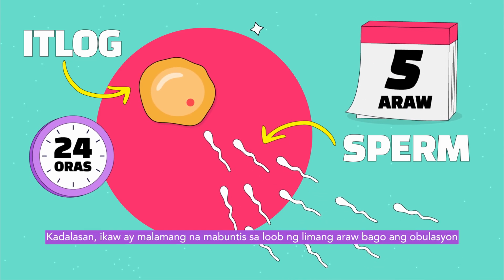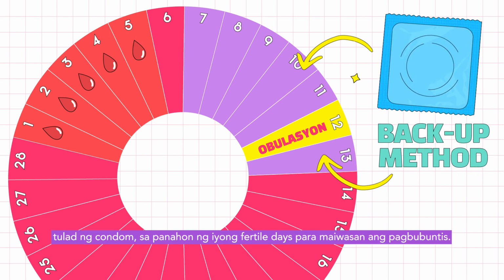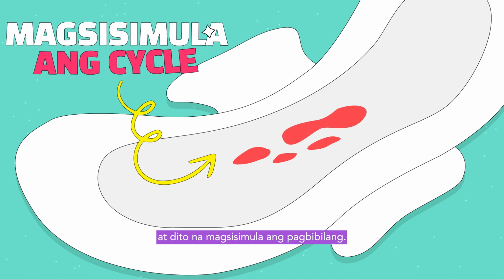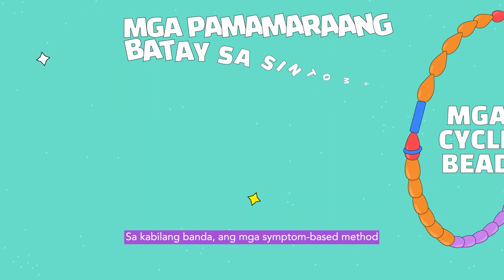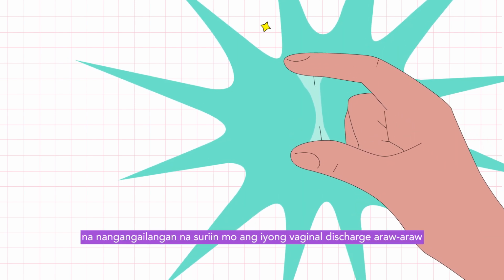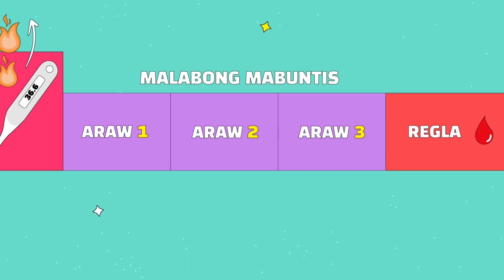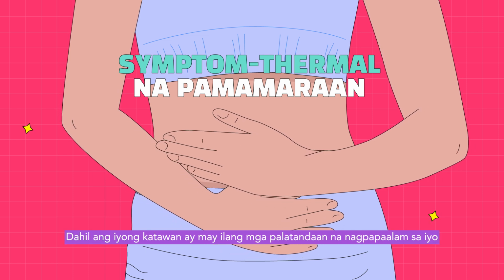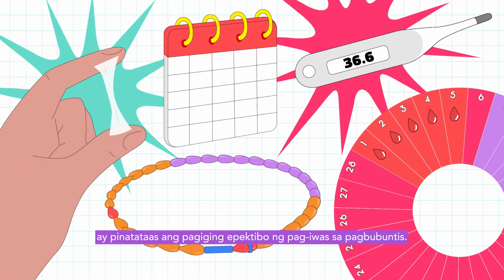Paraan ng Kaalaman sa Pagkamayabong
Ang Paraan ng Kaalaman sa Pagkamayabong, kilala rin bilang natural na pagpaplano ng pamilya, ay isang paraan ng kontraseptibo na tumutulong sa mga babae na tukuyin ang mga araw na malaki ang tsansang mabuntis sa pamamagitan ng pagsubaybay sa kanilang menstrual cycle. Walang kinakailangang kagamitan o gamot, kundi kaalaman sa mga pagbabago ng katawan tulad ng temperatura at cervical mucus. Ang mga araw na may mataas na tsansang mabuntis ay dapat iwasan para maiwasan ang pagbubuntis. Alamin pa sa video na ito kung paano ito gawin nang epektibo.